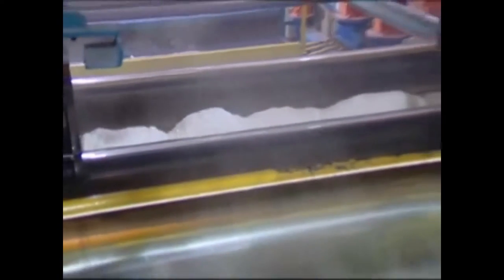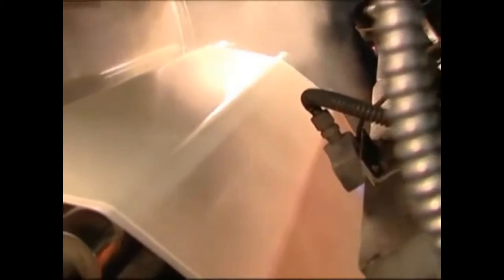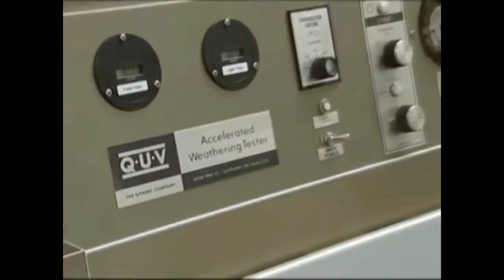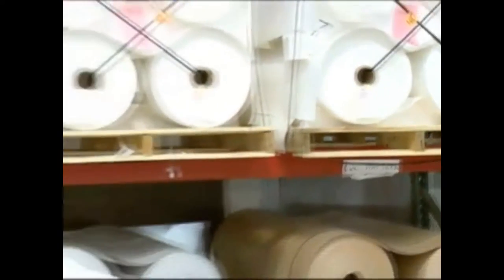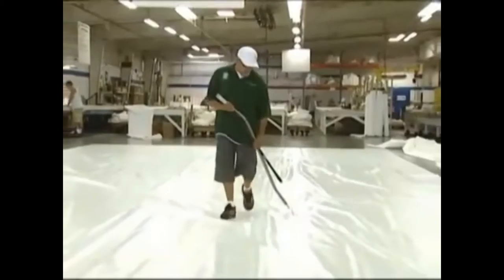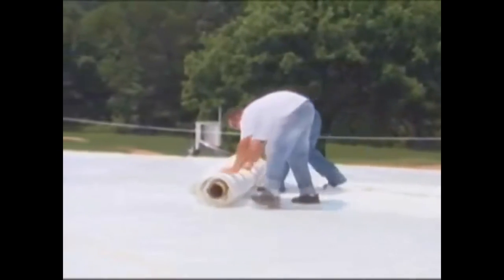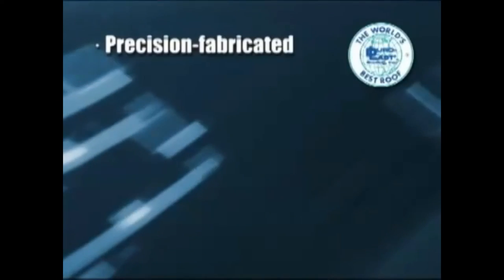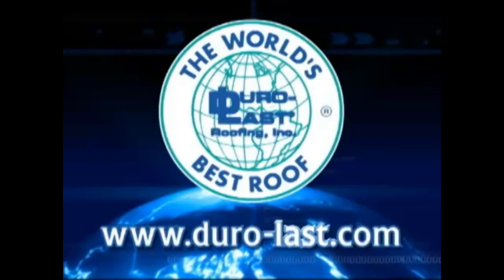Duro-Last Cool Roofing -- Virtual Tour from Duro-Last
See why Duro-Last has been called the World's Best Roof. These corporate produced 2 minute videos are combined into one video for your convenience. For all your commercial roofing needs call Haven Commercial Roofing at . for our website. [NOTE: Duro-Last corporate gave us permission to post this video compilation.]